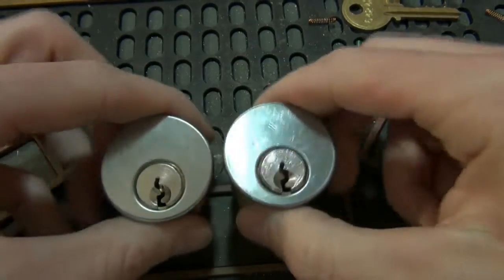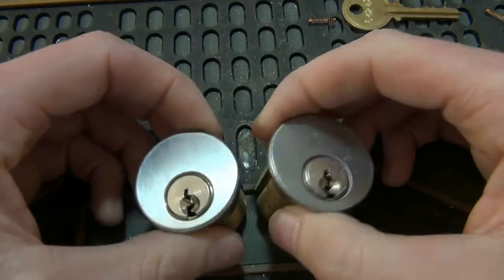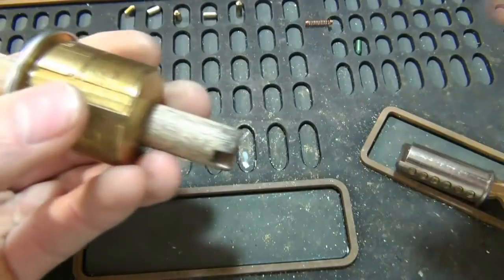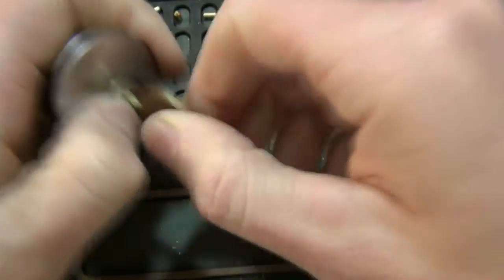(78) Pinning a Lock Off the Tip of a Key & Rekeying a Mortise Cylinder